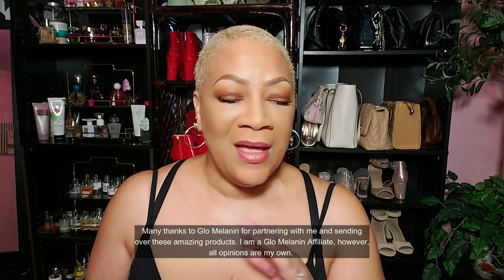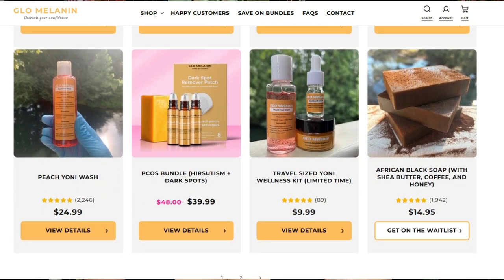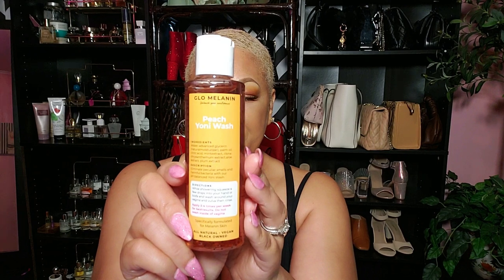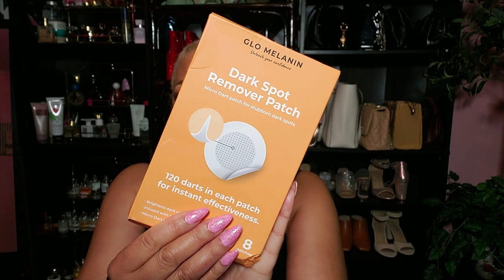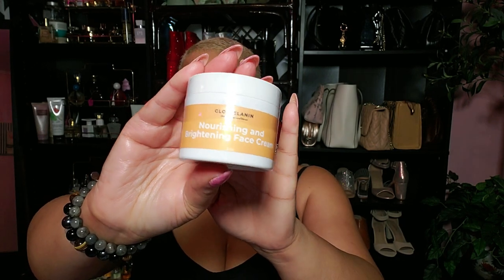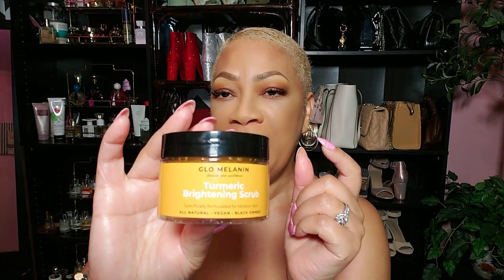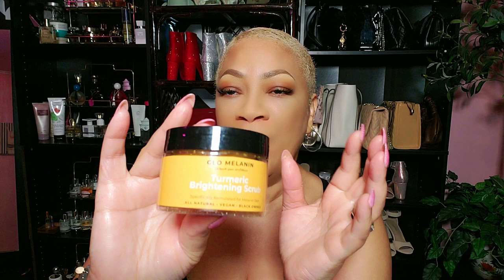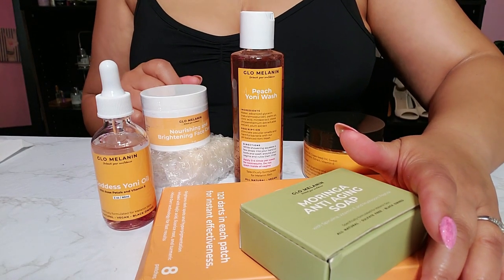WHEN YOU THINK IT'S OVER... ft. Glo Melanin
Glo Melanin offers a variety of skincare products designed to address issues such as hyperpigmentation, dark spots, and uneven skin tone. Here’s a list of some of their key products:

Yoni Wellness Kit
Turmeric Dark Spot Removal Scrub
Turmeric Brightening Soap (with Vitamin C, Alpha Arbutin, Oat)
Body Brightening Bundle
Brightening Duo
Best Sellers Bundle
Magic Eraser Dark Spot Cream
Dark Spot Roller (inner thighs and underarms)
Turmeric and Lemon Lip Balm (for Dark Lips)
Dark Spot Corrector Serum (NEW AND IMPROVED!)
Head to Toe Bundle
Nourishing and Brightening Face Cream
Glass Skin Face Kit
Goddess Yoni Oil
Natural Feminine (Yoni) Soap
Dark Spot Micro Dart Patches (with Turmeric)
Brightening and Hydrating Lip Mask
Ultimate Lip Bundle
Under Eye Cream (for dark circles and puffiness)
Raw Manuka Honey and Turmeric Face Wash (NEW)
Peach Yoni Wash
PCOS Bundle (Hirsutism + Dark spots)
Travel Sized Yoni Wellness Kit (LIMITED TIME)
African Black Soap (with Shea Butter, Coffee, and Honey)
Moringa Anti-Aging Soap (with Spirulina & Mushroom Peptide)
Shea and Sea Moss Moisturizing Soap
Exfoliating Body Scrubber Glove
African Net Sponge
Soap Sampler Bundle
Rose Glo Oil